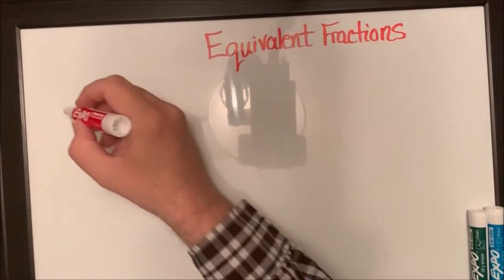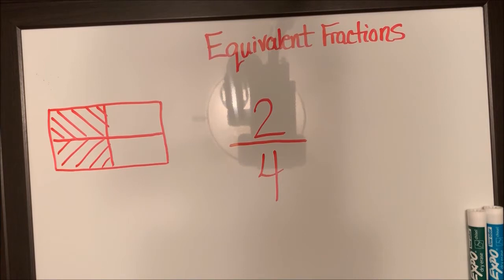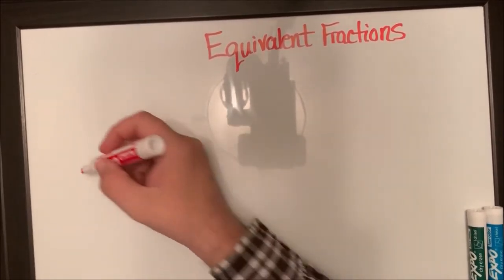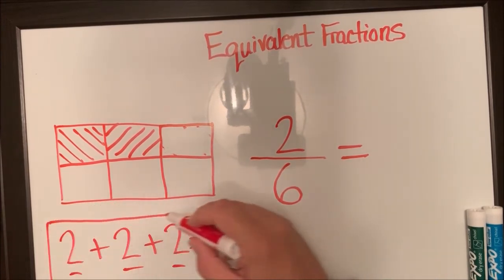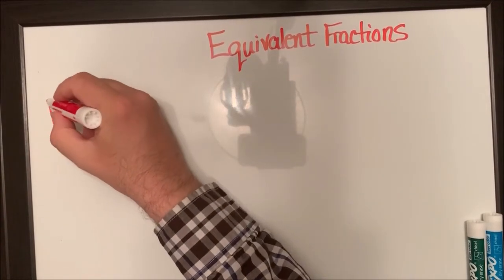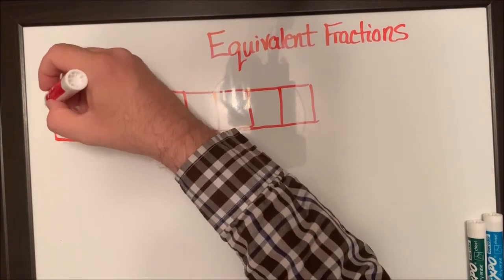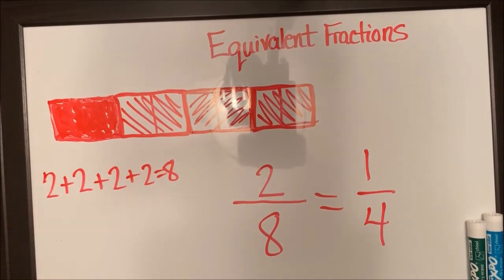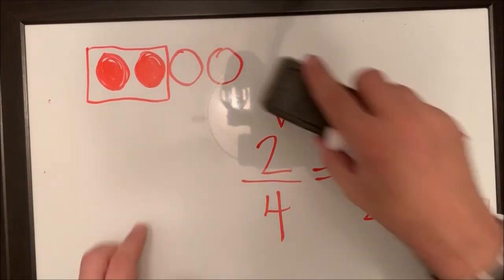Grade 4: Equivalent Fractions